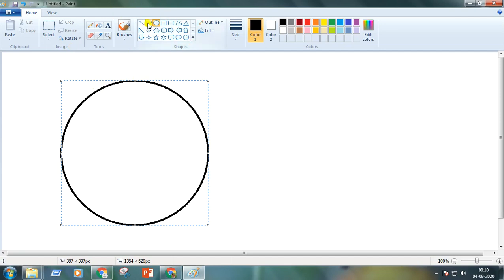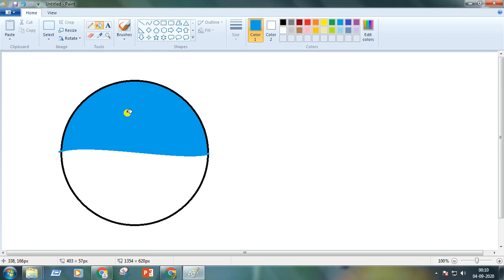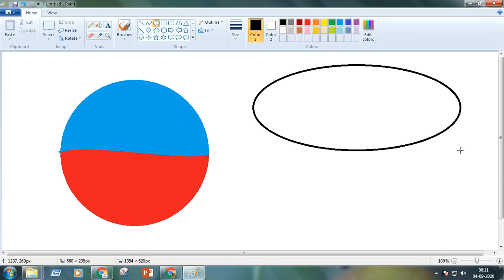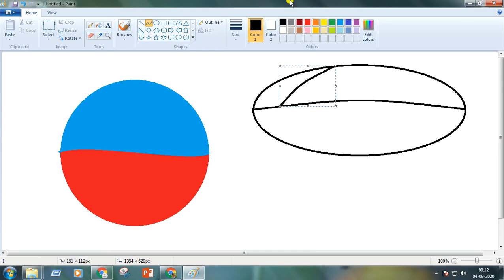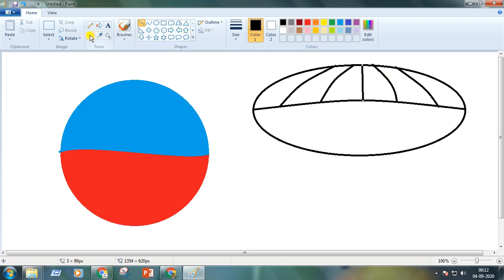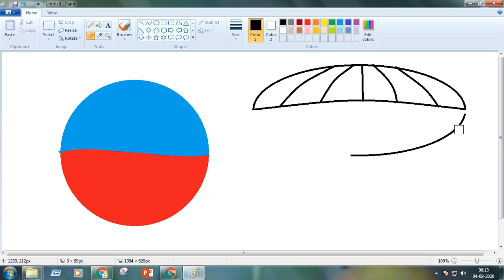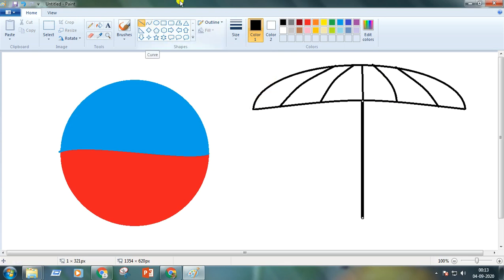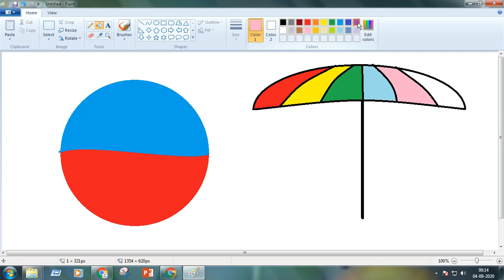Making Some Drawings with Shapes in MS Paint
For Class II